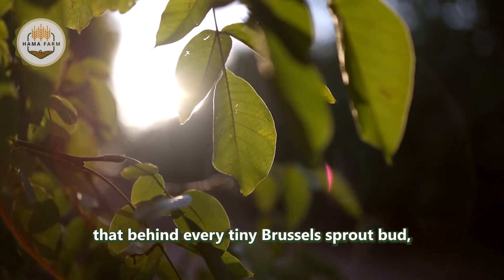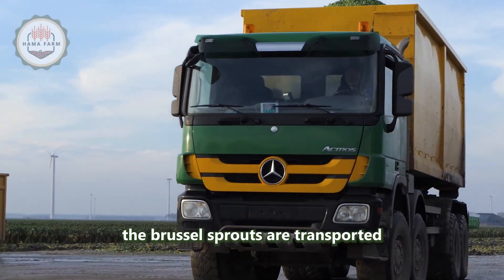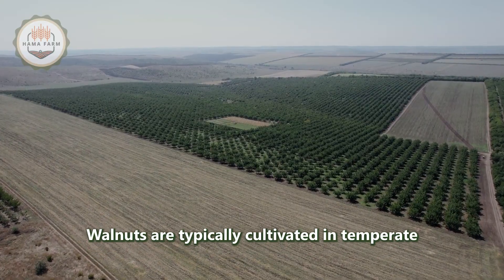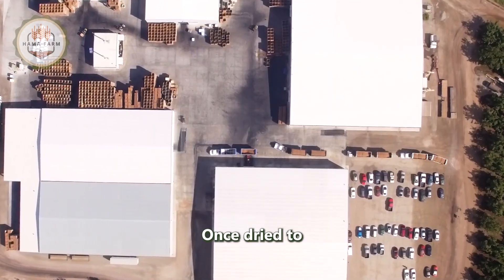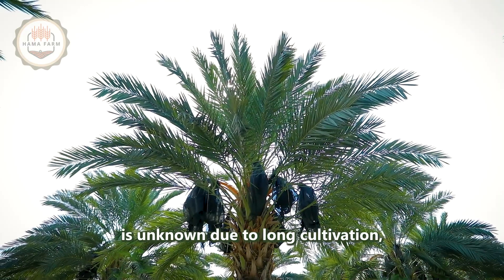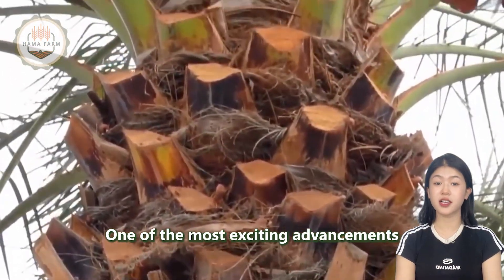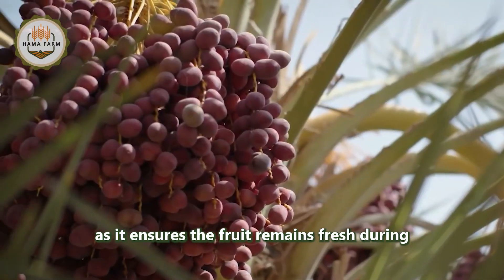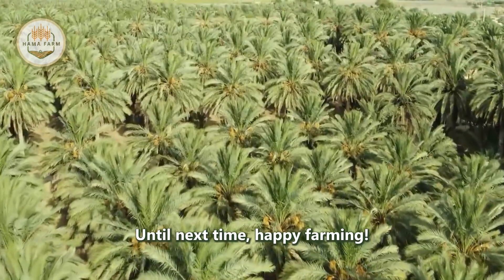How Millions of Brussels Sprouts and Walnuts Are Harvested and Processed Using Modern Agriculture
Discover the impressive scale of modern farming in this in-depth video showcasing how Millions of Brussels Sprouts and Walnuts Are Harvested and Processed Using Modern Agriculture. From large vegetable fields to expansive walnut orchards, viewers will see the full journey of these essential crops as they move from farm to processing factory with remarkable efficiency.
As Millions of Brussels Sprouts and Walnuts Are Harvested and Processed Using Modern Agriculture, advanced harvesting machinery and skilled workers operate together to collect and clean the crops directly in the field. Once transported to the processing factory, the real transformation begins. Inside the processing factory, Brussels sprouts are washed, trimmed, graded, and cooled, while walnuts undergo mechanical shelling, drying, and thorough quality inspection.
This video highlights how Millions of Brussels Sprouts and Walnuts Are Harvested and Processed Using Modern Agriculture through multiple production stages that rely on automation and strict hygiene standards. The processing factory uses optical sorting systems, conveyor belts, and robotic equipment to maintain consistency and reduce waste.
As Millions of Brussels Sprouts and Walnuts Are Harvested and Processed Using Modern Agriculture, viewers will gain insight into how the processing factory ensures each batch meets global food safety requirements before being prepared for packaging and distribution. The environment inside the processing factory emphasizes speed, precision, and high-quality control at every step.
Whether you're passionate about farming, food technology, or large-scale agricultural production, this behind-the-scenes look inside a modern processing factory offers an educational and visually captivating experience.